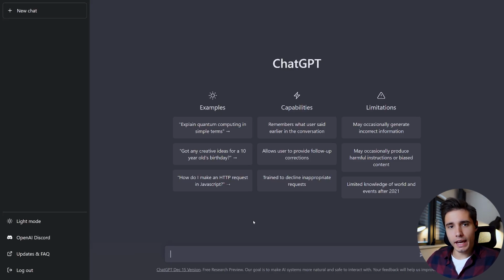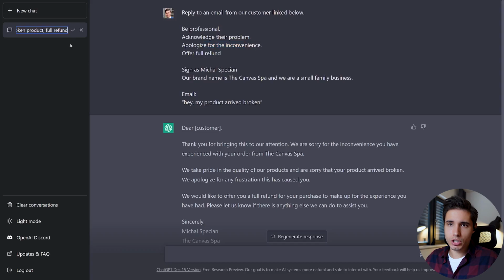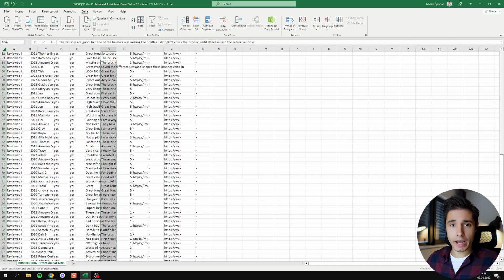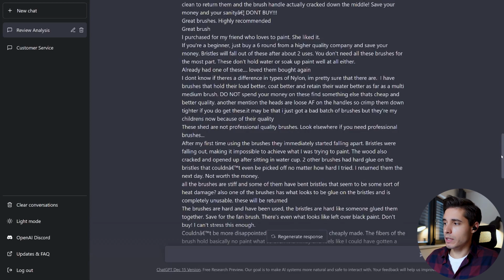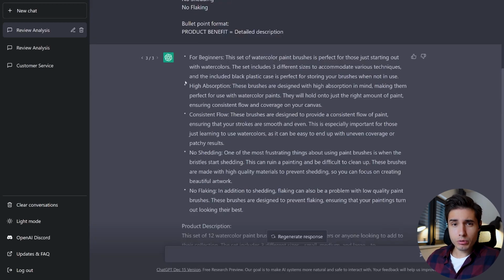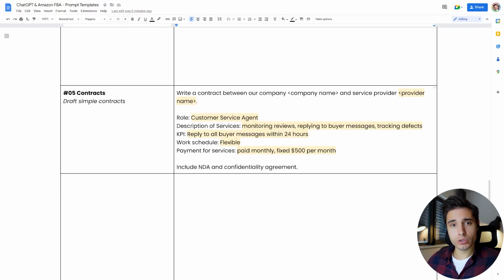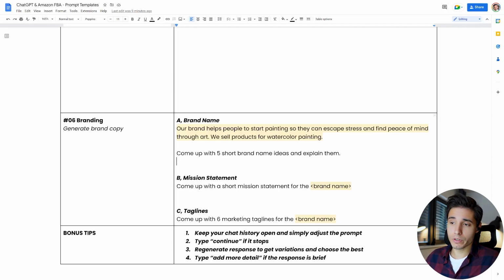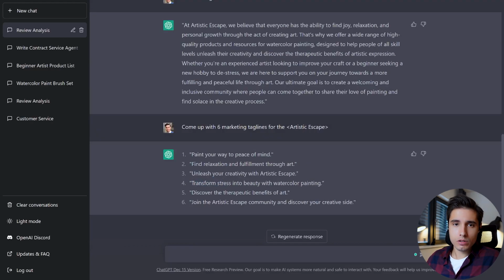Top 6 ChatGPT Prompts Amazon Sellers NEED To Know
📞 Want to work together 1-on-1? Let us install our Scaleport OS™ in your business for you

ABOUT THIS VIDEO 👇
Soo I spent hours testing the ChatGPT AI, trying to figure out best ways to use it.

Most people use it just for fun… but it can do so much if you know how to utilize it.

This is a guide for Amazon Sellers who want to implement ChatGPT into their workflows.

ABOUT MICHAL 👋
I spent 4 years managing and growing an Amazon FBA Business from 6 to 8 figures.

Working with Myles Dunphy enabled me to learn how to streamline and automate Amazon FBA Businesses. As a General Manager, I spent hundreds of hours developing systems and building an efficient team.

My goal is to openly share the lessons I have learned along the way and help Amazon Sellers to systematize their businesses and delegate so they can earn more and work less.

I’m based in Prague, Czech Republic. 🌇